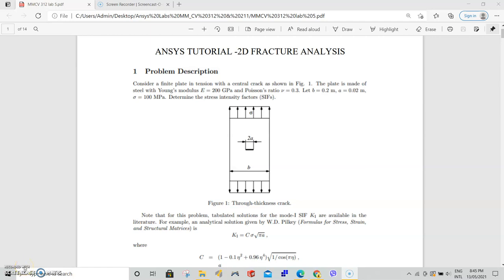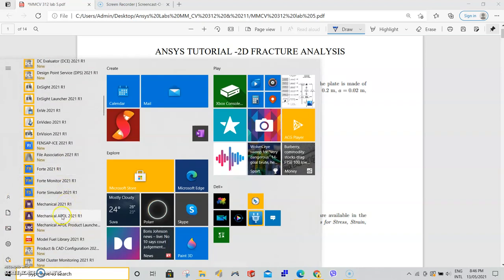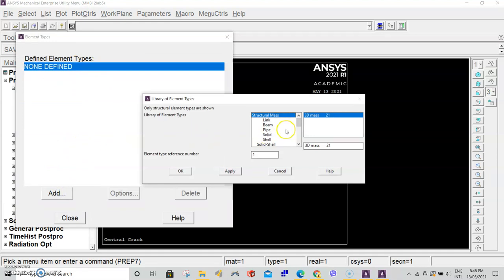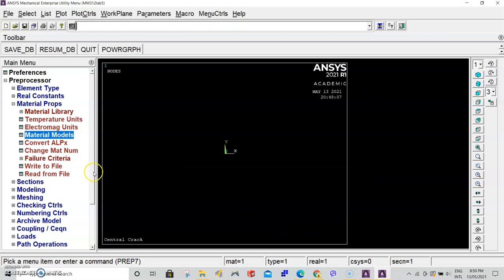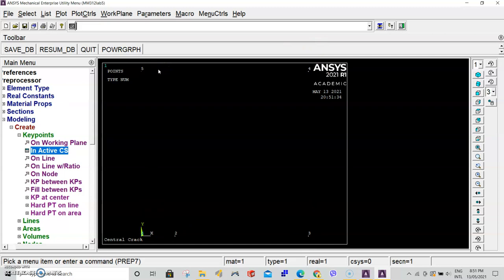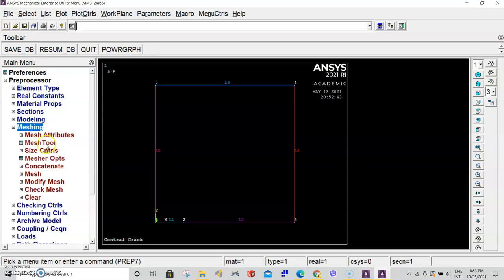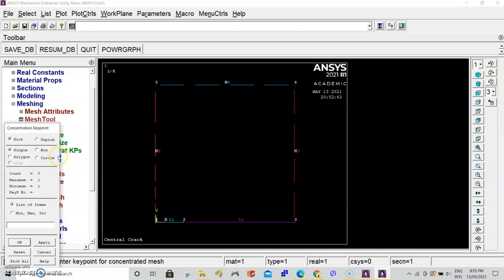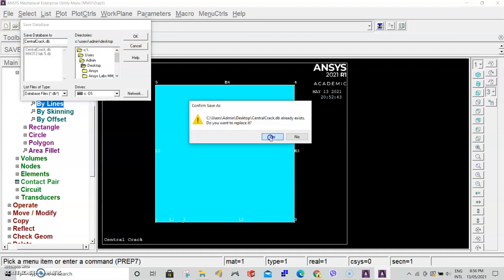MM/CV 312 Lab 5 part 1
Lab 5 demonstration week 8.
Ansys Mechanical APDL 2021 R1.
Fracture analysis